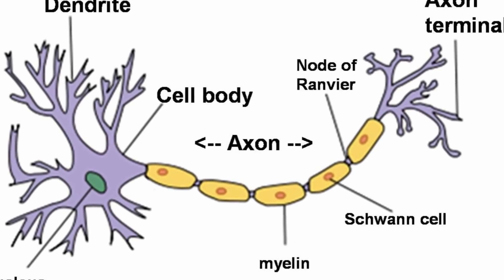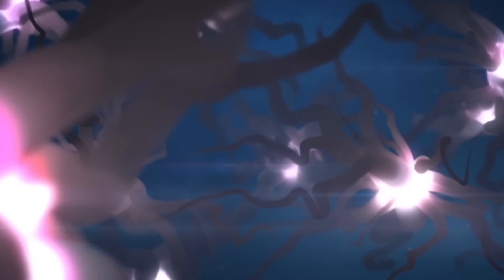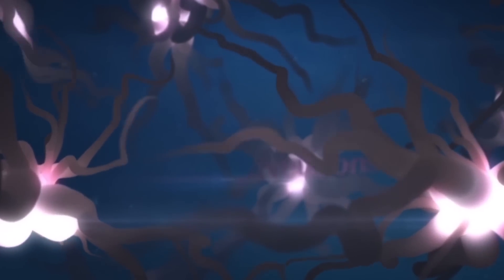Reaction Time vs. Reflexes | 4 Scientific Ways to Improve Reaction Time- Thomas DeLauer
Neurons:
Brain cells called neurons send information and instructions throughout the brain and body - the information is sent via electro-chemical signals known as action potentials that travel down the length of the neuron. These neurons are then triggered to release chemical messengers called neurotransmitters which help trigger action potentials in nearby cells, and so help spread the signal all over. The sense of knowing where you are in space is known as proprioception, and the nerves that transmit this information are among the fastest in your body. This is because they have two special characteristics that allow them send information very quickly – a large diameter, and a myelin sheath.

Exercise:
A study in the journal Neurons found that capillaries supply oxygen to the brain - while arteries are the main supply routes into the brain, blood ultimately delivers its payload of oxygen to its final destination via a vast web of smaller capillaries, or microvessels, which permeate brain tissue. This phenomenon is unique to the capillaries because of their size - the thin walls of the microvessels mean that the oxygen levels in adjacent brain tissue are mirrored within the capillaries, which can signal to red blood cells to spring into action.

Exercise is known to increase blood flow and oxygen to the skeletal muscles and the brain - so exercise can also affect an individual’s reaction time, since both skeletal muscle and the brain are separately associated with reaction time. With exercise, the sympathetic nervous system is activated and there is an increase in blood pressure and heart rate. Performing any form of cardiovascular training improves your capillary density, which in the long run improves physical fitness and increases cerebral blood flow.
Additionally, exercise causes adaptation within the heart, specifically the left ventricle - essentially, the left ventricle grows. To be specific, the heart wall of the left ventricle expands - this means that with each heartbeat, the heart can pump out more blood since the left ventricle can fill with more blood.

Lion’s Mane & Myelin:
Works in two ways: increases myelination and promotes growth of new neurons. The myelin sheath is a protective covering that surrounds fibers called axons, the long thin projections that extend from the main body of a nerve cell or neuron. The main function of myelin is to protect and insulate these axons and enhance their transmission of electrical impulses. If myelin is damaged, the transmission of these impulses is slowed down. So the main purpose of myelin is to increase the speed at which electrical impulses propagate along the myelinated fiber. Lion’s mane contains two unique types of compounds, hericenones and erinacines stimulate synthesis of Nerve Growth Factor (NGF). NGF is a protein that plays a major role in the maintenance, survival and regeneration of neurons in both your central and peripheral nervous systems.

Meditation & Grey Matter:
A study published in Psychiatry Research: Neuroimaging, led by Harvard-affiliated researchers found that meditation-produced changes over time in the brain’s gray matter (the darker tissue of the brain and spinal cord, consisting mainly of nerve cell bodies and branching dendrites.)

Tyrosine (Neurotransmitter)
In a study published in Neuropsychologia, 22 subjects with an average age of 21 were given, after overnight fasting and on an empty stomach, 400 milliliters of orange juice with either 2 grams of tyrosine or 2 grams of a cellulose placebo dissolved in the juice. One hour post-consumption they completed a 30-minute cognitive task on a computer called a “stop-signal task” that has been used in previous research and is a measure of reaction time. The subjects then underwent a “washout” period for 7 days and switched supplement groups. The researchers found a significant benefit with tyrosine supplementation to stop-signal reaction time. Specifically, reaction time was, on average, 6.2% faster than the placebo group (214 versus 228 milliseconds)